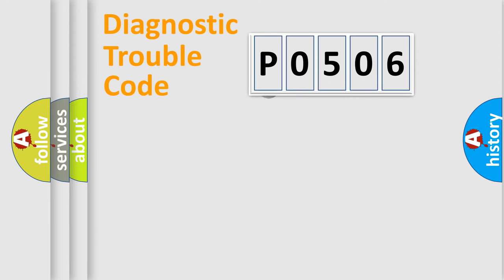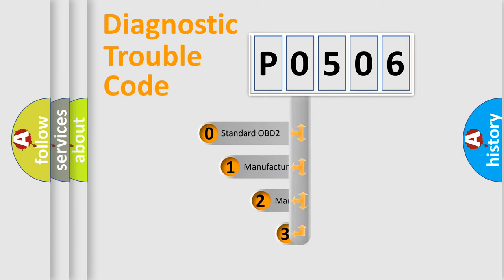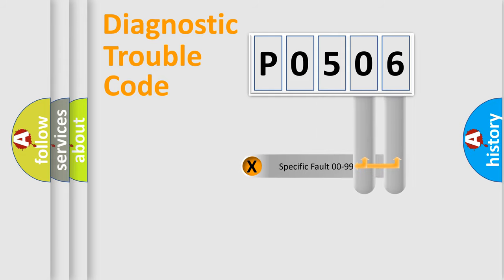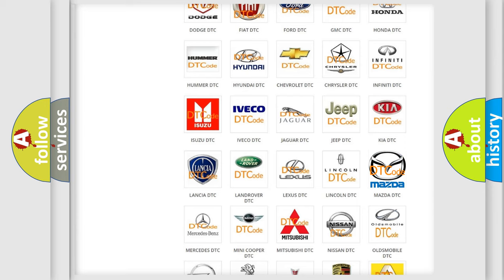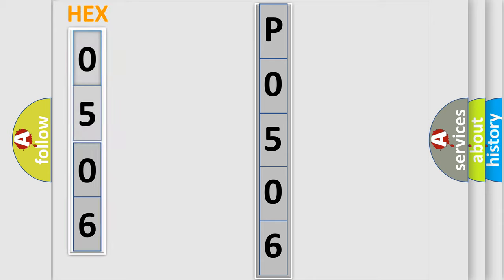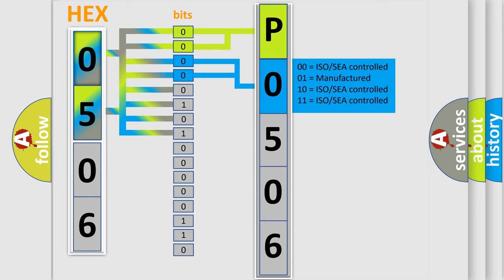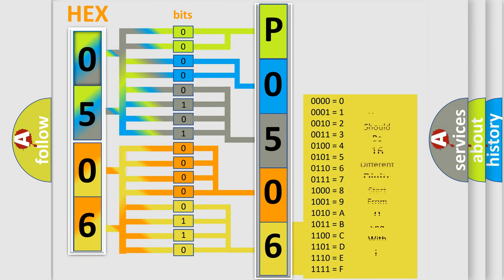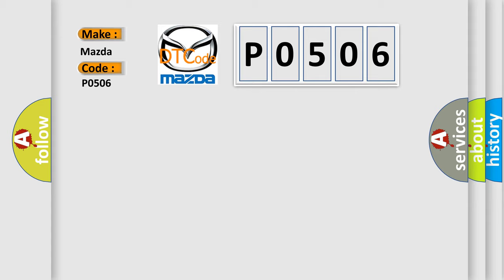DTC Mazda P0506 Short Explanation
Contents:
0:21 Basic DTC analysis according to OBD2 protocol standard.
1:48 Insight into programming
2:58 A diagnostically understandable description of the Diagnostic Trouble Code
3:05 Basic error definition

Make:
Mazda
Code:
P0506
Definition:
Wakeup Control
Diagnosis: